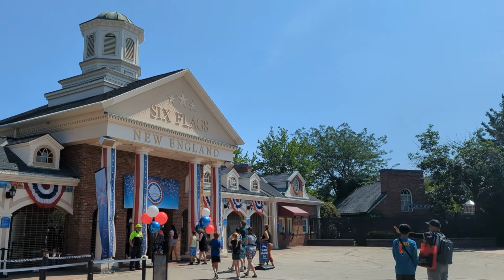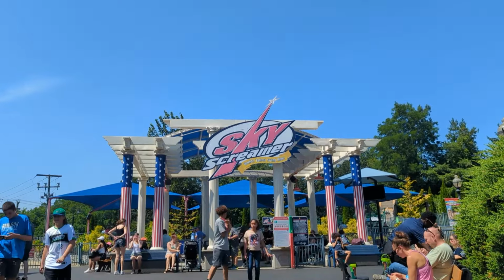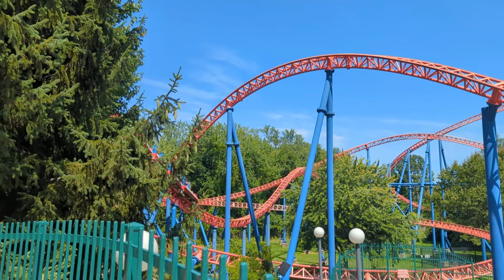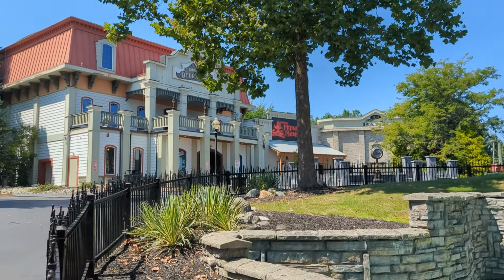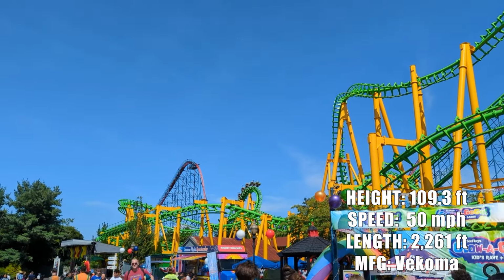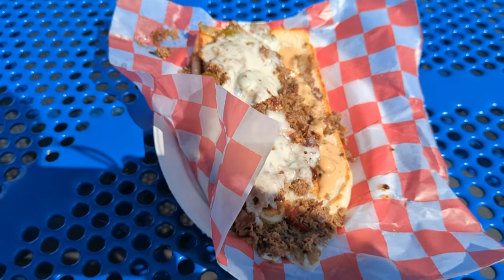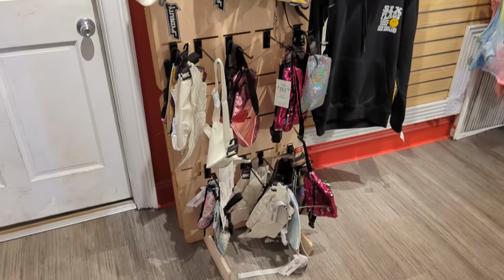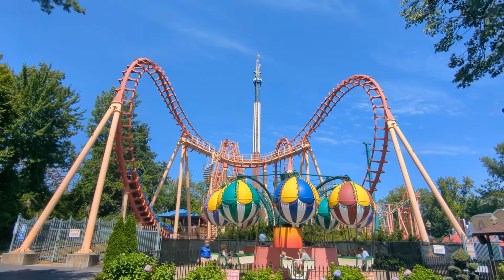Six Flags New England Tour & Review - 2023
Join us for an end of summer tour around Six Flags New England. We'll explore the rides, food, gifts shops, and more!